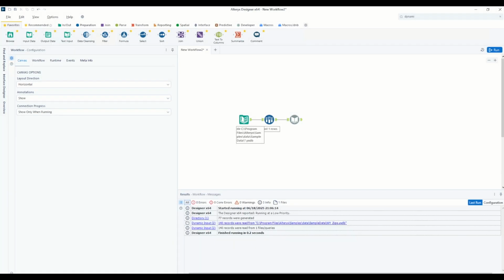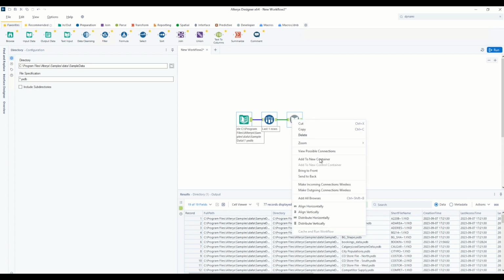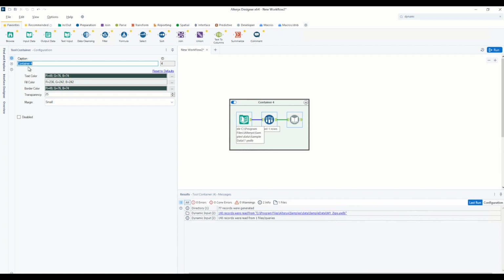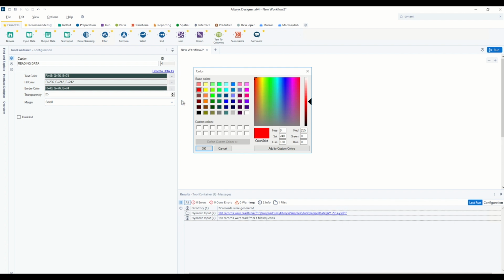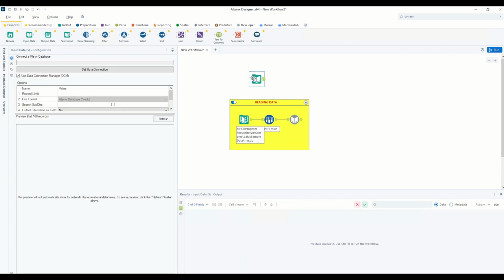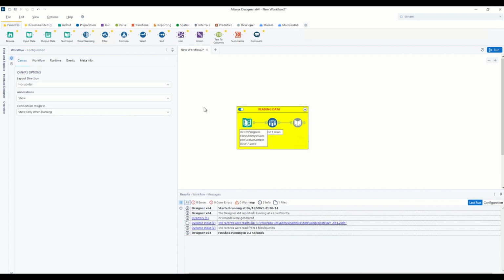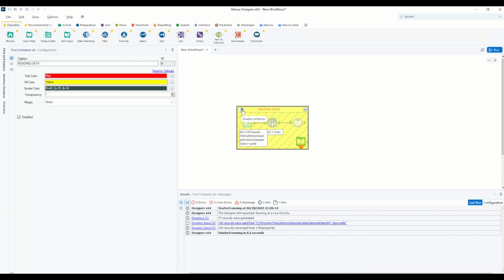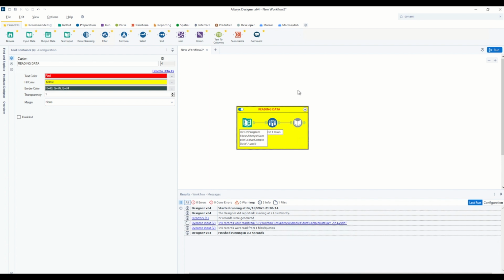Alteryx Tool Tutorial – Tool Container (Organize & Manage Workflow Sections)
In this video, learn how the Tool Container helps you organize complex workflows by grouping tools into manageable, color-coded sections. See how to create, format, disable, and minimize containers to keep your Alteryx canvas clean and efficient.

🔧 Tool Covered: Tool Container
📚 Skill Level: All Levels
⏱️ Duration: Under 5 minutes

Covered Features:
Grouping tools with containers
Customizing container captions, colors, and transparency
Disabling or enabling grouped tools easily
Minimizing containers for a cleaner workflow view

🎥 Step-by-step walkthroughs to improve your Alteryx skills